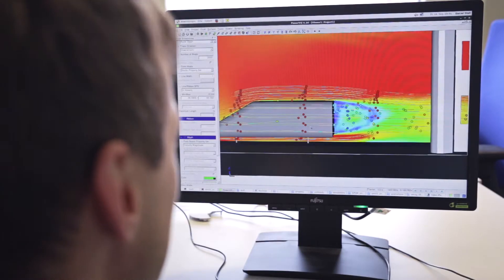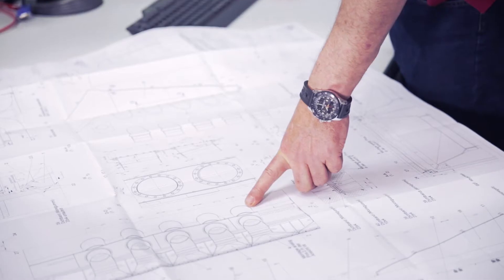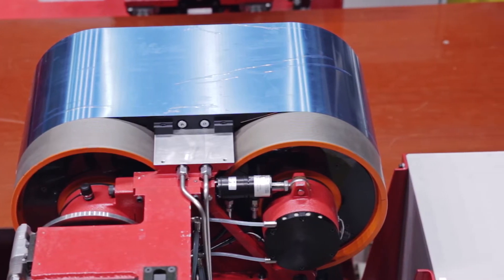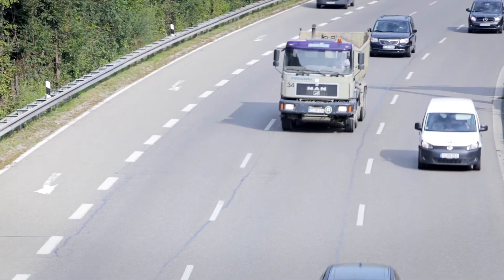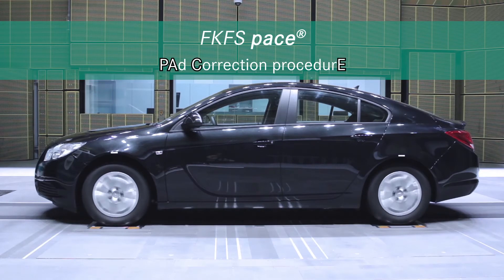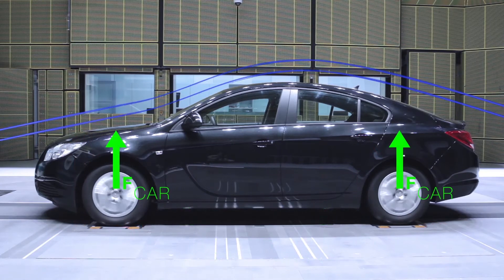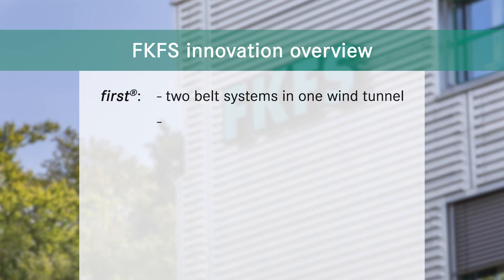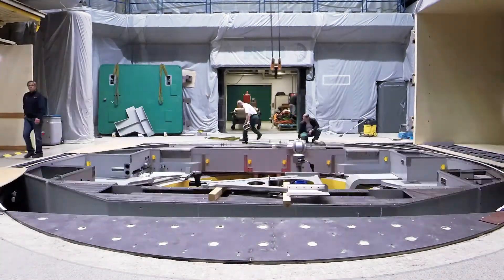FKFS - Modernizing the wind tunnel (Extended Version)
In 2014 the Aeroacoustic-Windtunnel has been modernised.